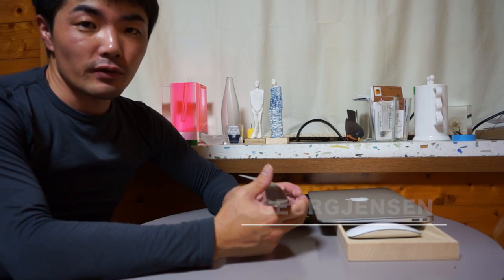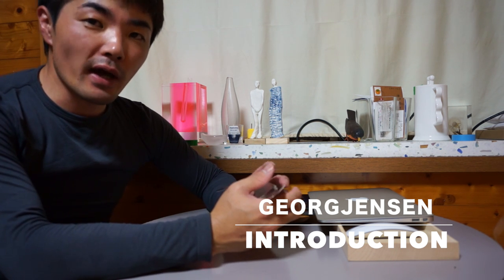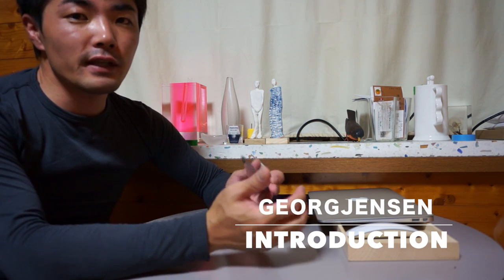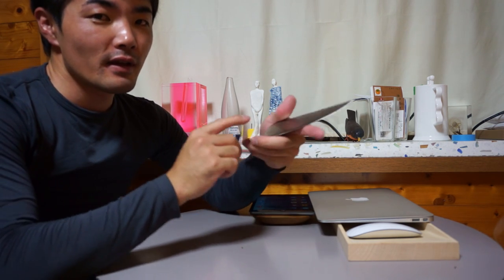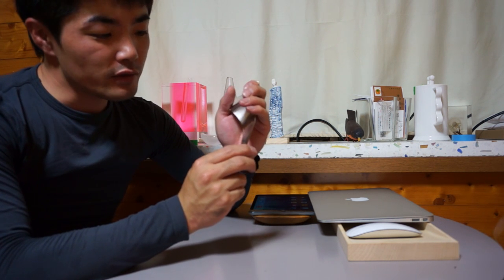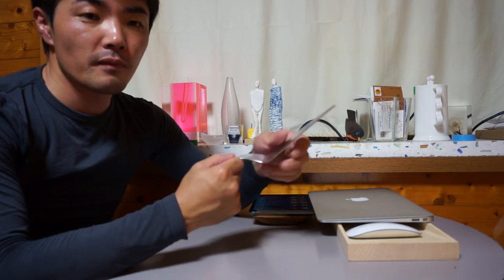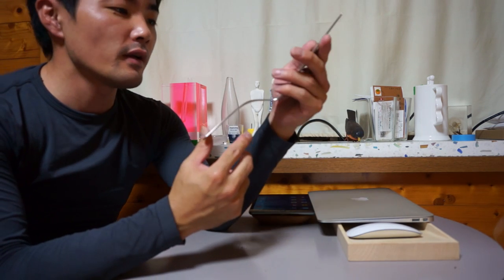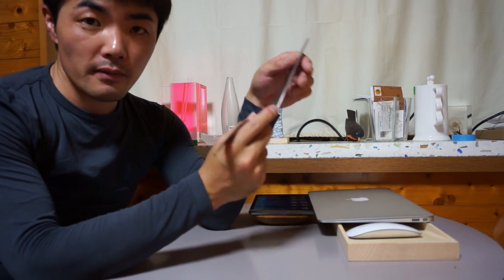「SOLD OUT」I will Introduce you Pie server of designed Georg Jensen by Arne Jacobsen.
I am a Collector of modern vintage furniture.
I will you a good offer.
Today I would like to introduce you this item.
It is one of my favorite.
If you are interested in this products.